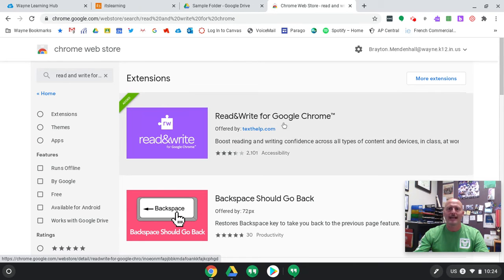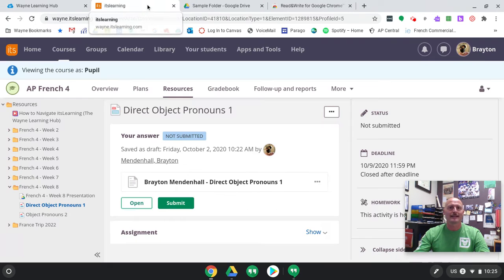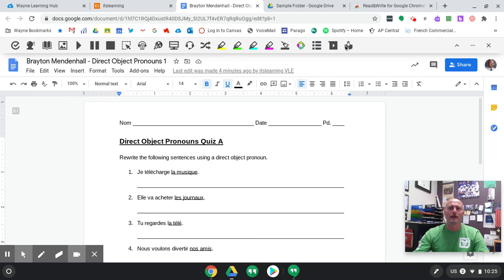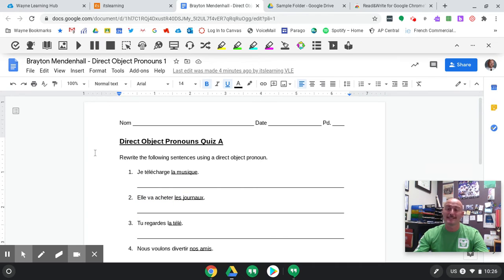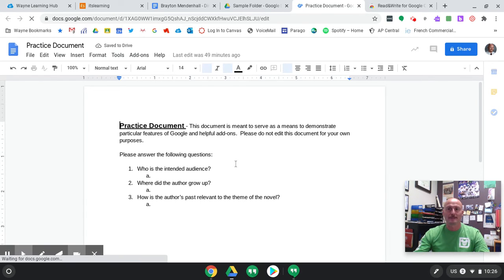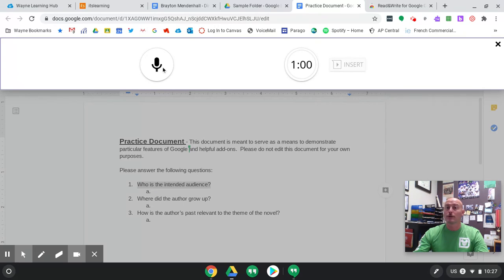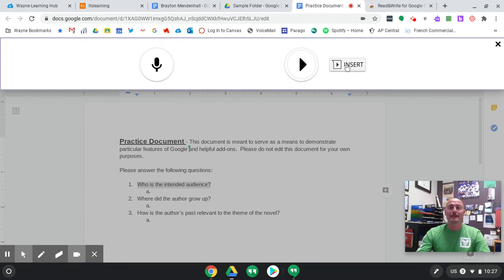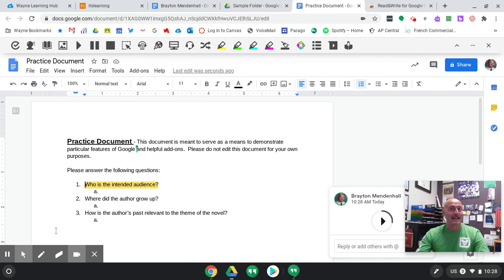Read and Write For Google - Text to Voice